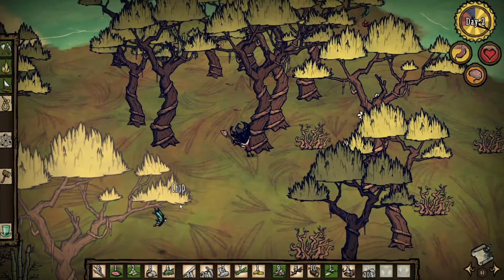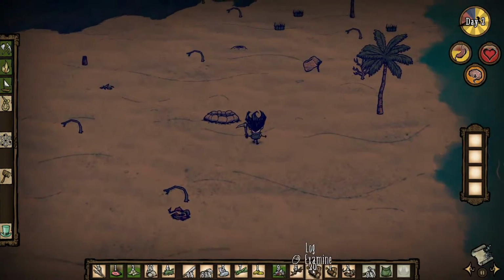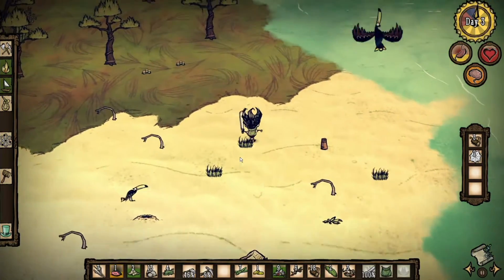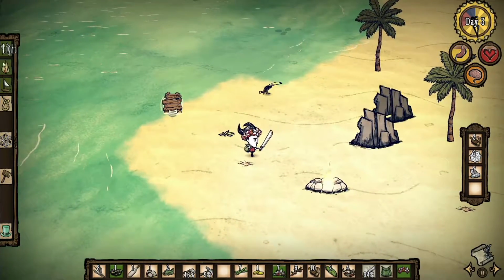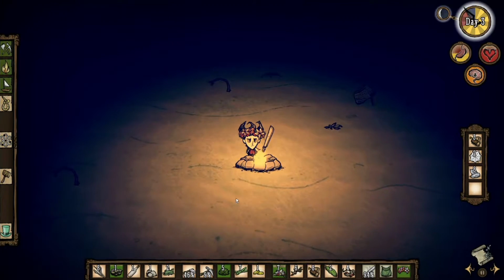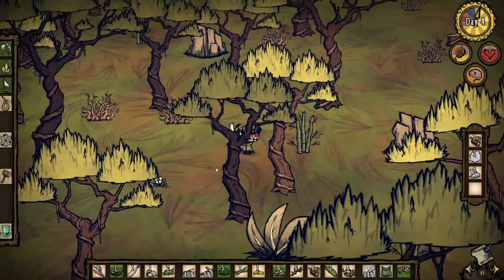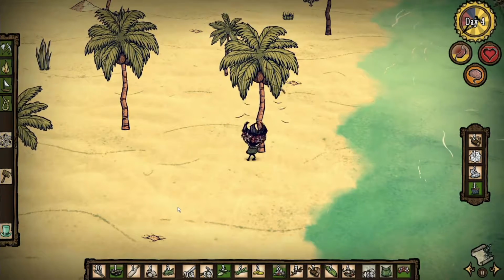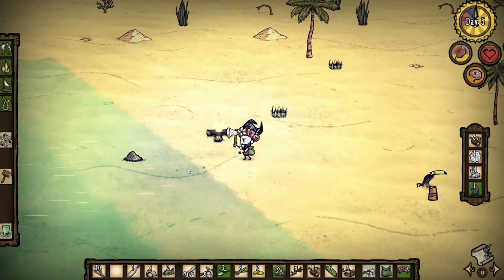Dont Starve: Shipwrecked # 4. Having a hissy fit